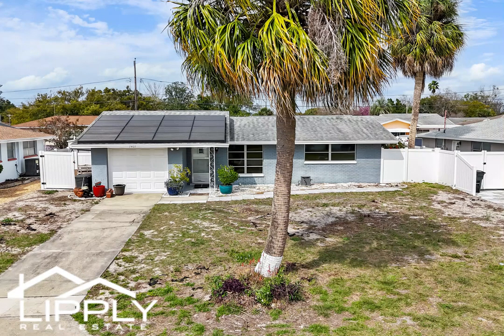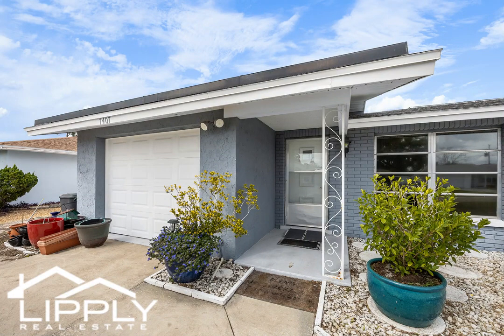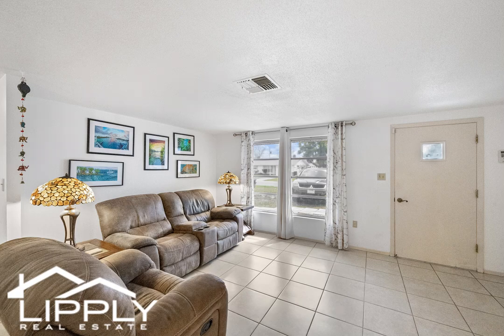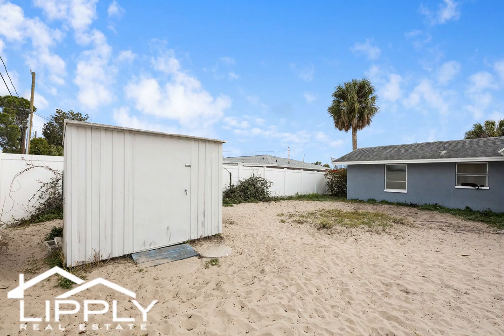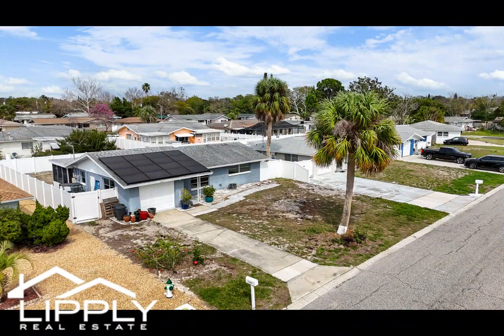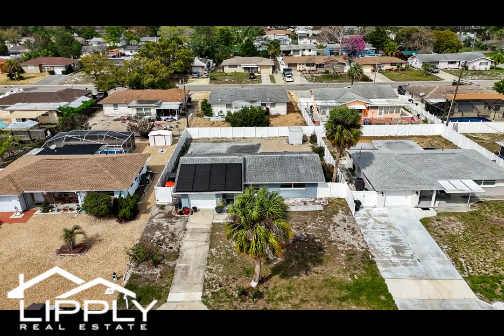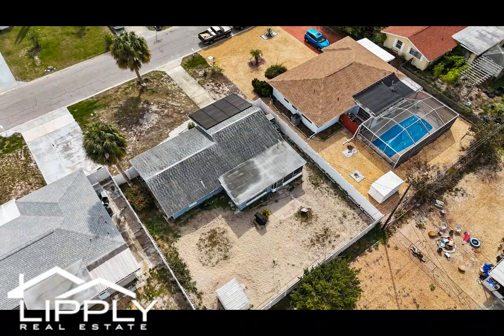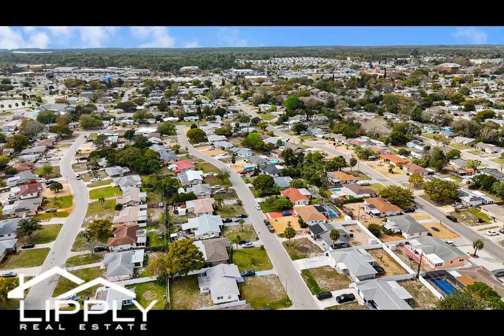Cozy Home In Jasmine Lakes - Don't Miss Out on 7407 Star Dust Drive!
Welcome to the charming Jasmine Lakes neighborhood of Port Richey, where this delightful home awaits your discovery! Boasting 2 bedrooms and 1 bath, plus a versatile Florida "flex" room, this residence offers the ideal blend of comfort and adaptability to suit your lifestyle needs. Step inside to find a meticulously maintained interior where every detail has been thoughtfully considered. Whether you envision the flex room as a cozy office retreat or a potential third bedroom, the choice is yours, offering flexibility to accommodate your preferences. Noteworthy features include the seller's investment in solar panels, a valuable addition that not only enhances sustainability but also translates into significant energy savings for you. The panels are already PAID FOR! Furthermore, the roof, installed in 2016, stands as a testament to the home's quality craftsmanship, complemented by recent upgrades such as new condensation coils and PVC fencing added in 2021. There is a water softner and electronic security as well. There is a storage shed in the backyard for your lawn items. Practical enhancements continue with the electrical system upgraded to 220 amps in 2016, ensuring modern convenience and reliability. Plumbing upgrades in the same year further enhance the functionality of this home, offering peace of mind for years to come. Conveniently situated less than 45 minutes from the pristine shores of Honeymoon Island in Dunedin, and with shopping and retail centers just minutes away on US HWY 19, this location offers the perfect balance of tranquility and accessibility. Werner-Boyce Salt Springs State Park just a few blocks away. Whether you're seeking a vacation retreat or a permanent residence, this home presents an exceptional opportunity to embrace the Florida lifestyle. Click here to find out more about Jasmine Lakes Subdivision